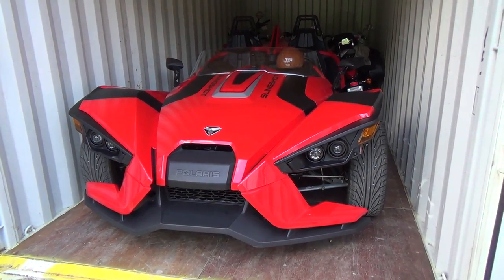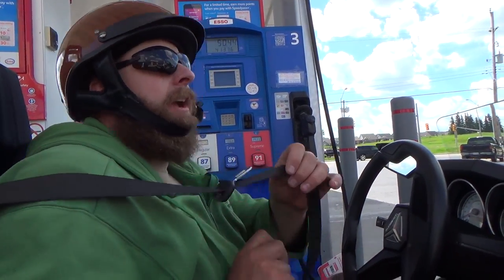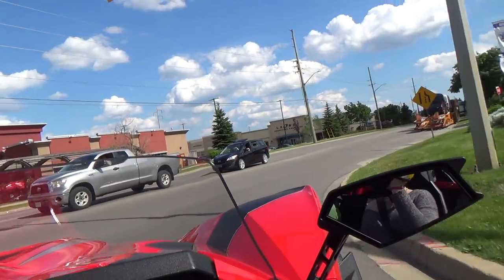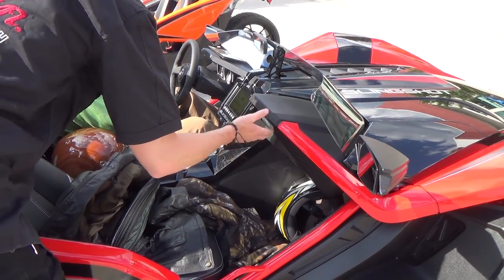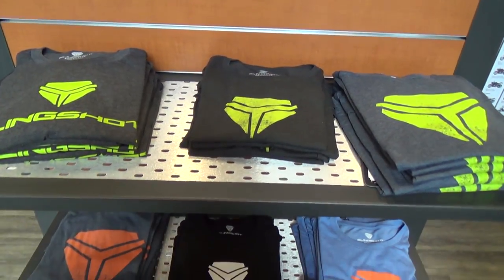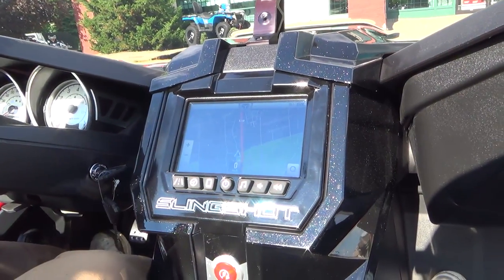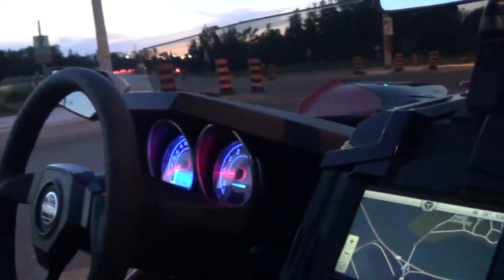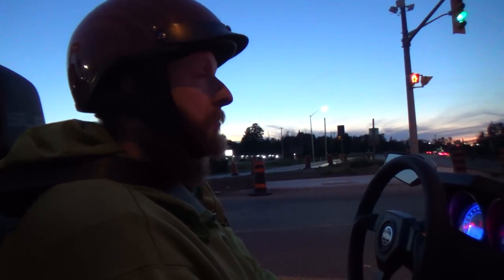The big Trade in day lets bring the new Slingshot home